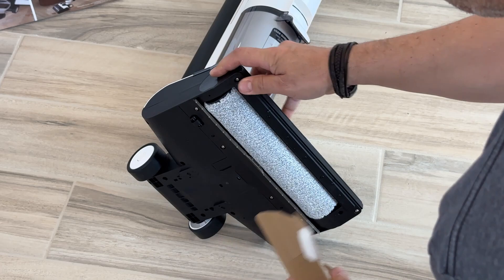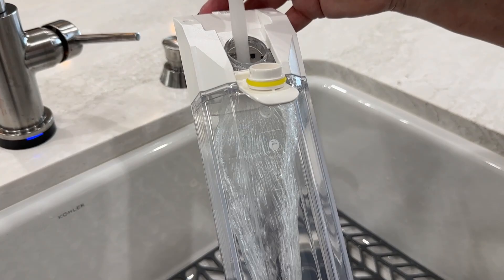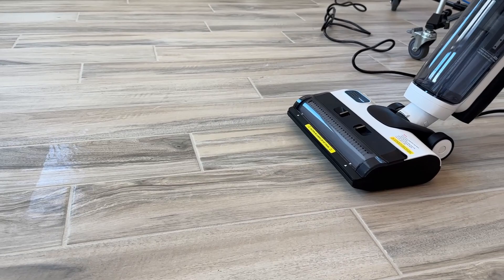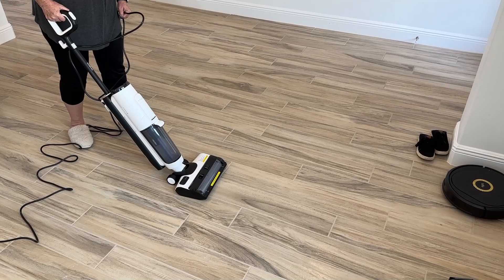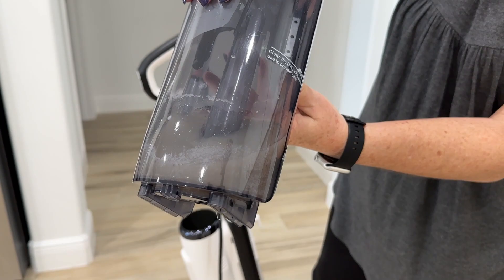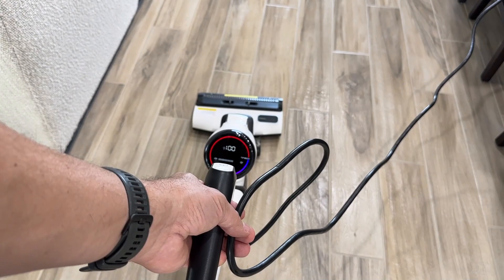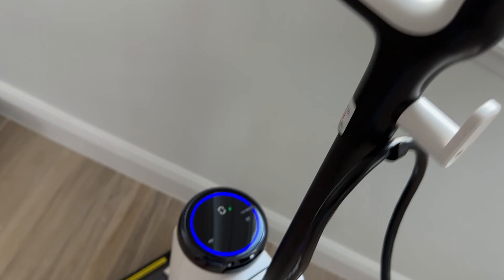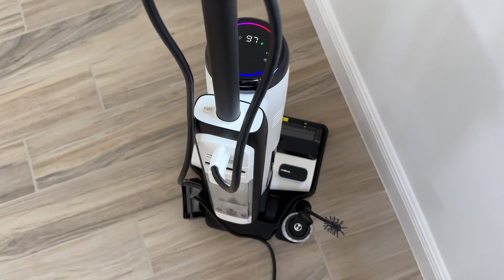Mops Are Silly! CLEAN floors with Tineco Steam Cleaner S5.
We've used mops and Swiffer devices for years in an effort to clean tile floors, but all they do is push dirty water around. Our pro cleaner friends recommended steam cleaning. After looking at devices that require distilled water and do NOT remove dirty water, we found the Tineco S5 steam cleaner. It uses tap water converted to steam - no volatile organic chemicals - to clean, then removes the dirty water from the floor!